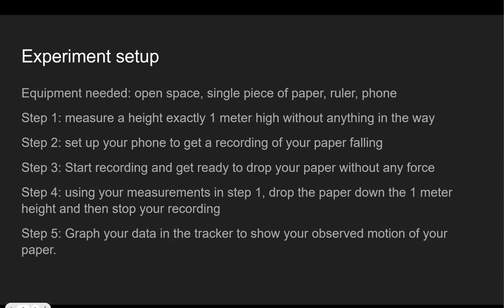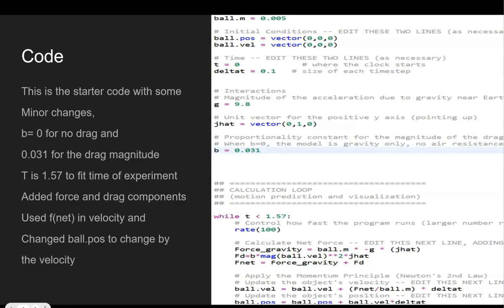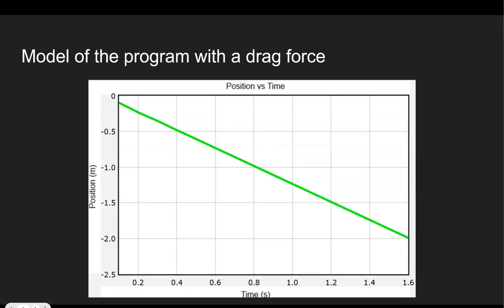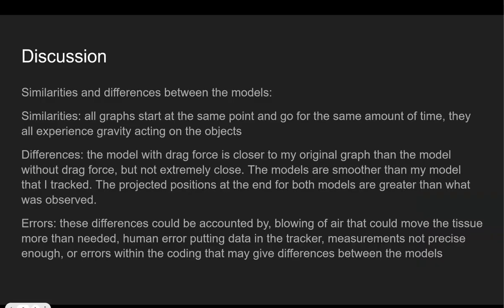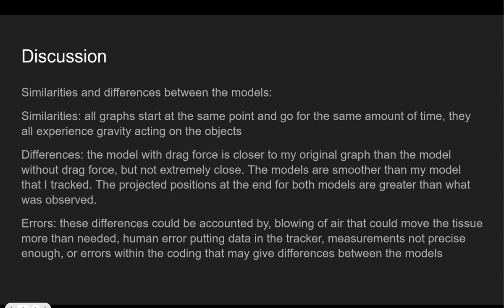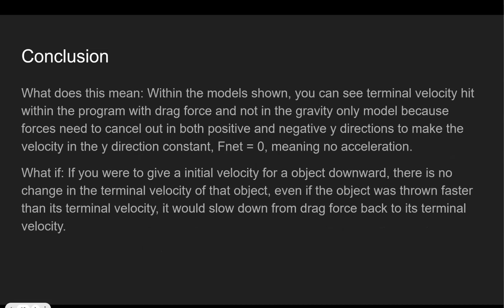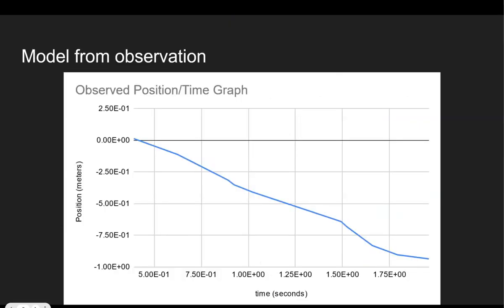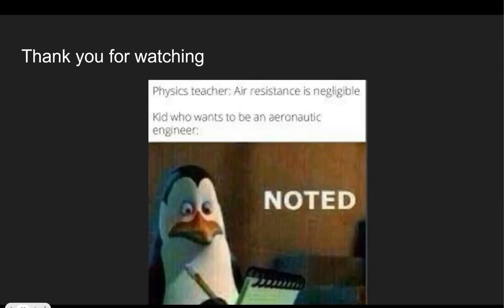PHYS 2211 Lab 2